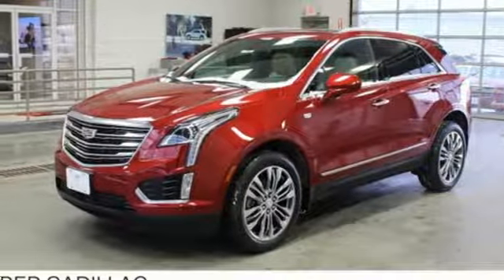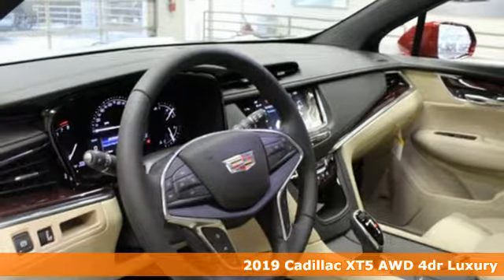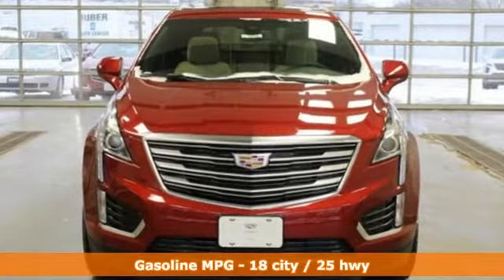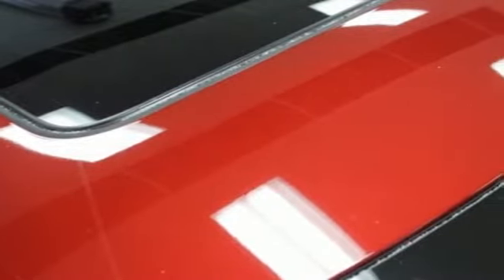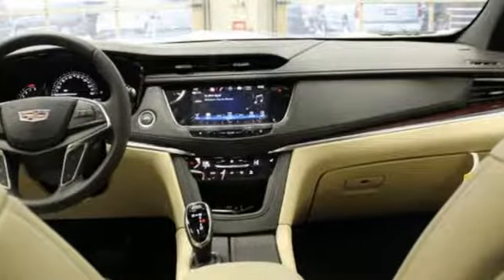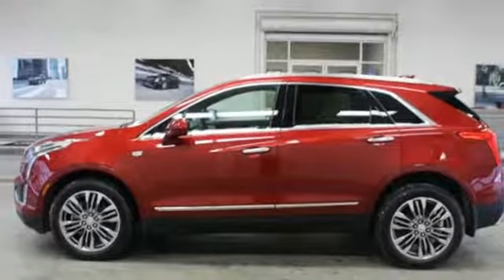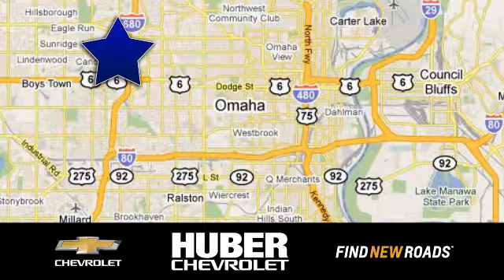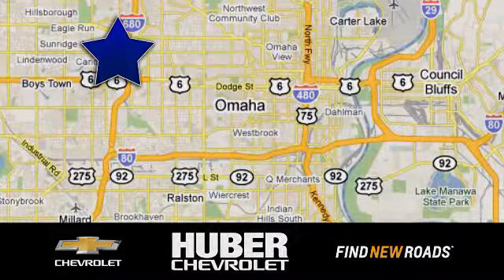New 2019 Cadillac XT5 Omaha NE Lincoln, NE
Year: 2019
Make: Cadillac
Model: XT5
Trim: Luxury AWD
Engine: 6 Cyl. 3.6L
Transmission: Automatic
Color: Red Horizon Tintcoat
Interior: Sahara Beige
Stock #: X2633
VIN: 1GYKNDRS8KZ150243
Available

Address:
11102 W Dodge Rd